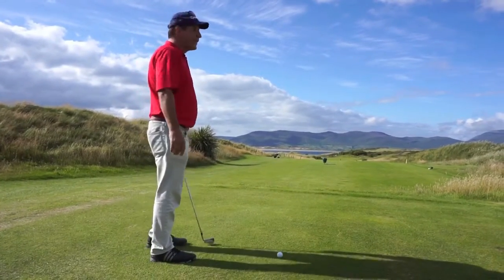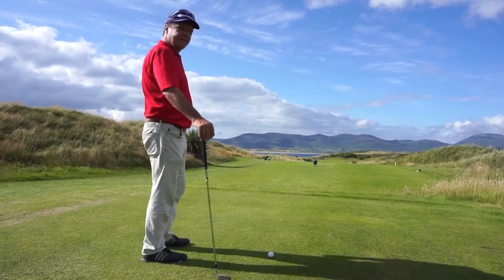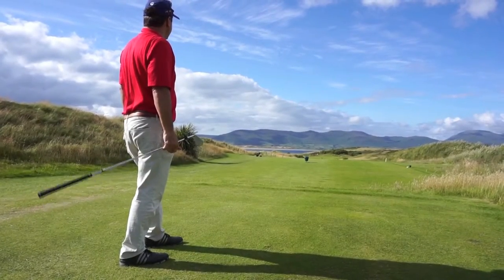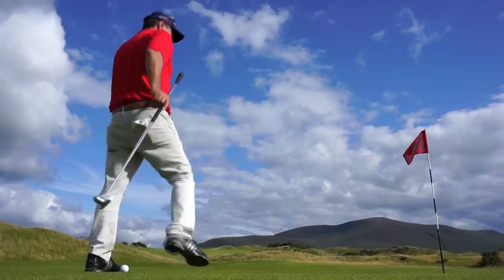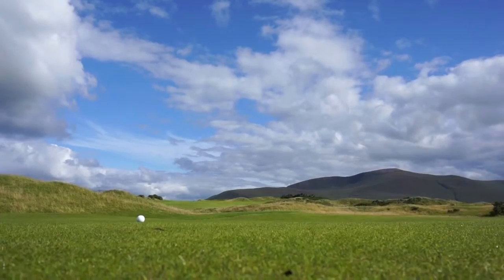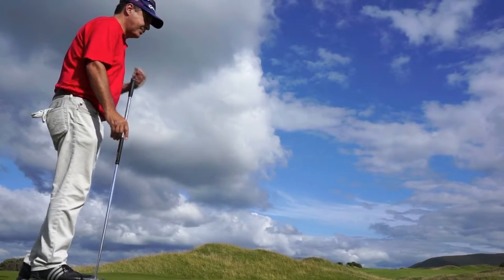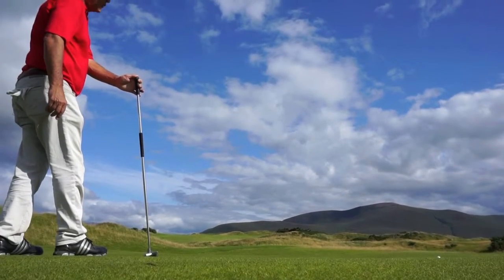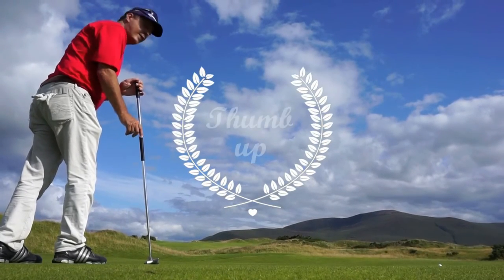Dooks Golf Links. The 8th hole.